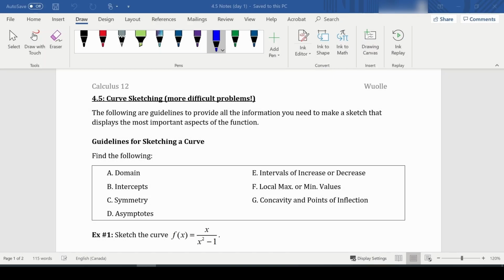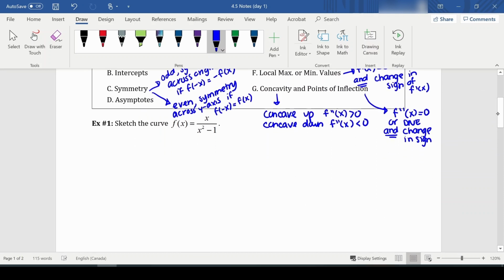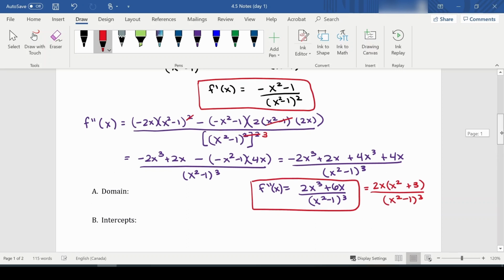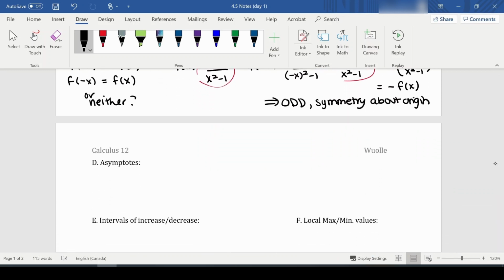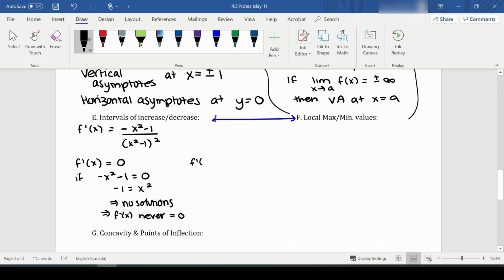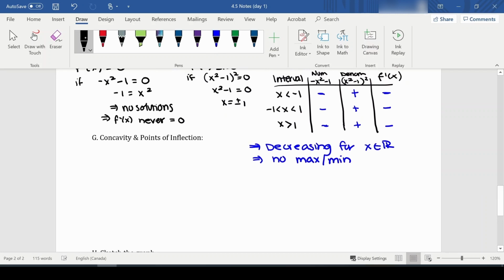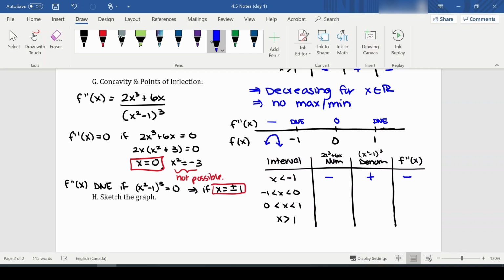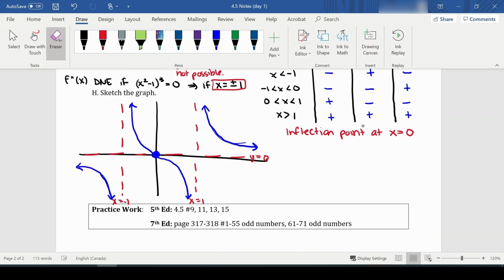CALCULUS: CURVE SKETCHING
We will use calculus to sketch curves of functions. This involves finding intervals of increase and decrease, where any max/mins are, intervals of concave up/down, and any inflection points.  We will also find any symmetry, asymptotes, intercepts, and domain. Putting all these characteristics together, we will be able to sketch the curve for a given function.

00:00 - Intro to Curve Sketching
00:30 - Guidelines for Sketching a Curve
03:14 - Curve Sketching Example
07:20 - Example - Domain
07:58 - Example - Intercepts
09:05 - Example - Symmetry
10:25 - Example - Asymptotes
13:18 - Example - Intervals of increase/decrease
17:52 - Example - Concavity & Points of Inflection
23:27 - Example - Sketch the graph